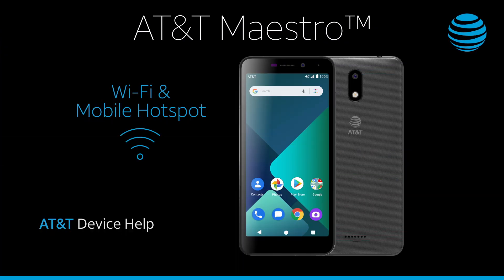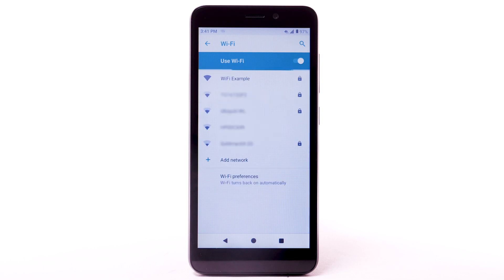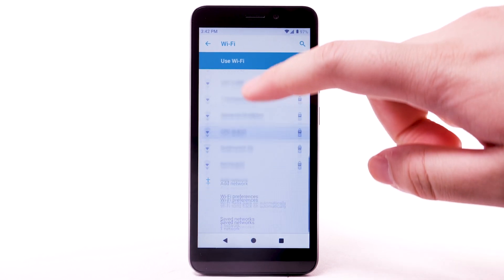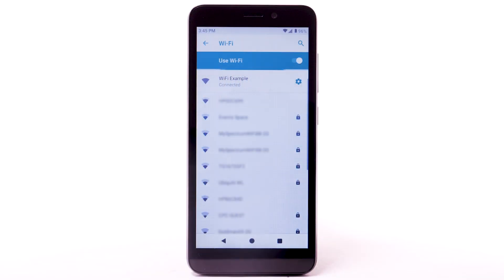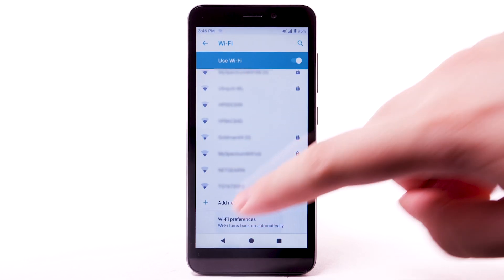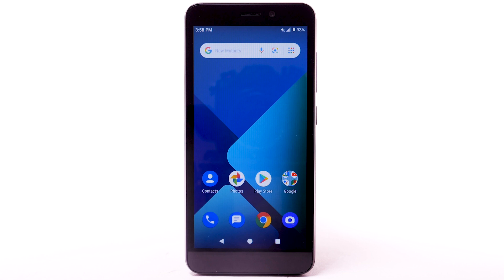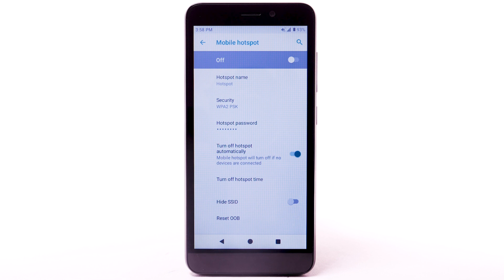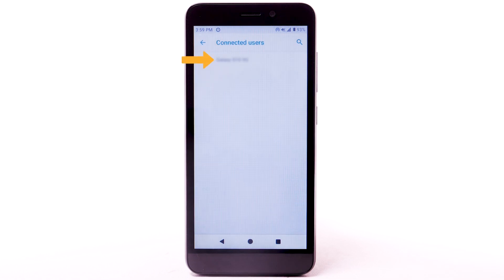Learn how to use WiFi Mobile Hotspot on the AT&T Maestro | AT&T Wireless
Learn how to set up WIFI and Mobile hotspot on your AT&T Maestro.

Turn Wi-Fi On & Off:
Connect to a Wi-Fi Network:
If necessary,
enter the network password,
select "CONNECT".
To connect to a hidden or
unbroadcasted Wi-Fi network,
scroll to
and select "Add Network".
and password, if necessary,
to continue.
Select "SAVE".
Data transmitted
select the Settings icon next
to the desired network,
scroll down to
and select "Wi-Fi preferences".
Create a Mobile Hotspot:
requires eligible
select "Hotspot & tethering",
such as the hotspot name,
security or hotspot password,
select the corresponding option.
Edit as desired,
then select "OK".
To view connected devices,
scroll to and select
"Connected users",
connected devices
will be listed.
To turn off Mobile Hotspot,
select the
Mobile Hotspot switch.
♪AT&T jingle♪